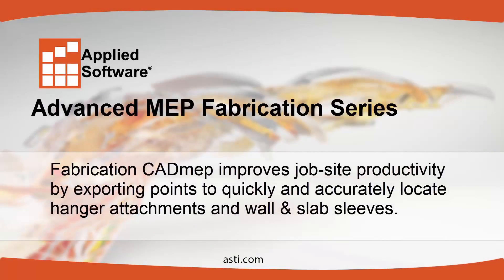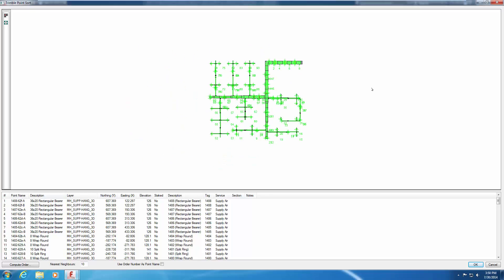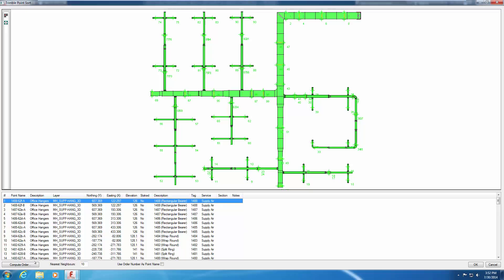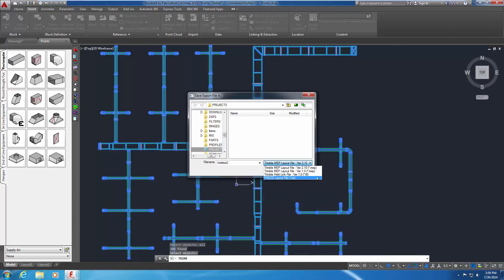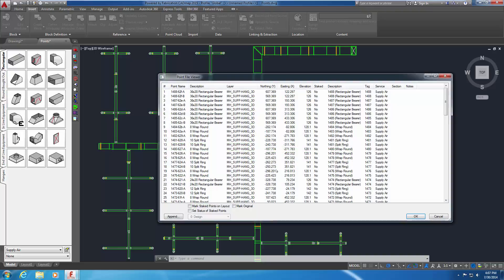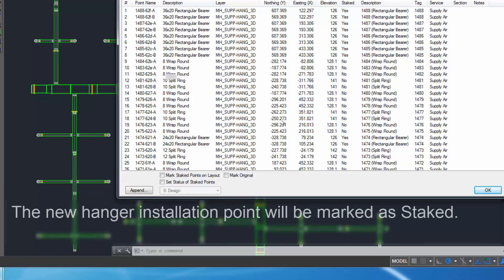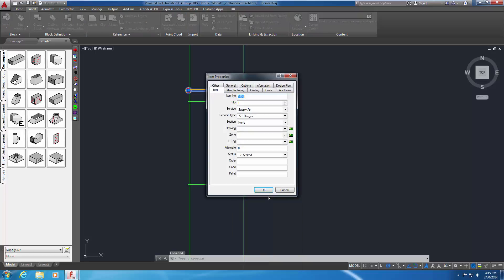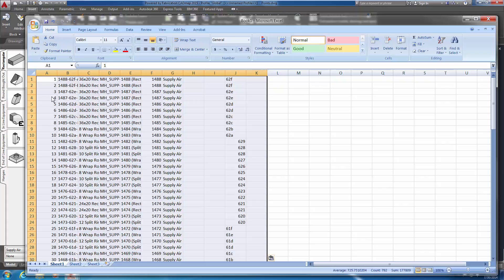Advanced MEP Fabrication Series, Part 1: Working with Points in Fabrication CADmep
In this short demo, we'll provide you with the tools you need to perform the following tasks within Autodesk Fabrication CADmep:
-View and modify installation points
-Export installation points
-View the point data
-Update the model with modified point data
-Export the point data to Excel

▬ Strategic Partners ▬▬▬▬▬▬▬▬▬▬▬▬